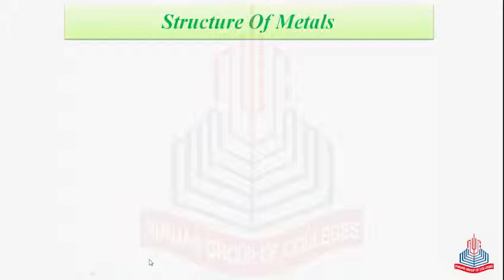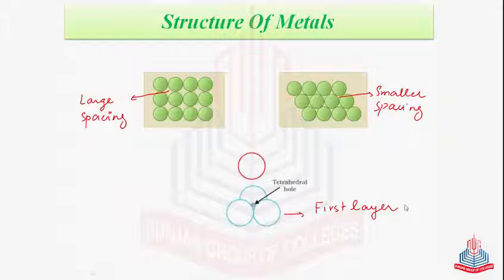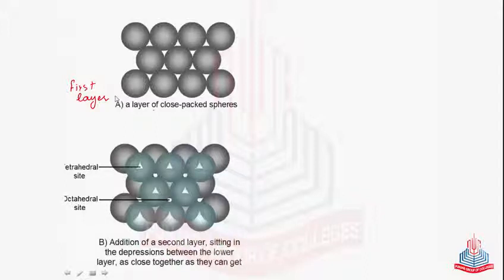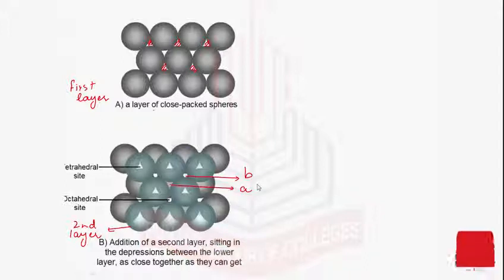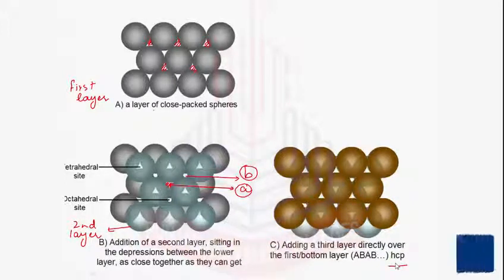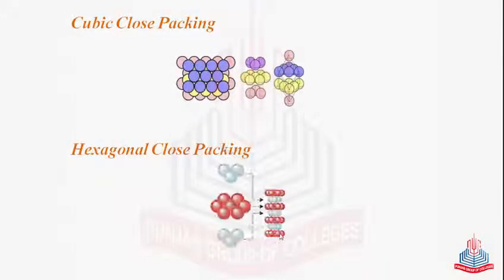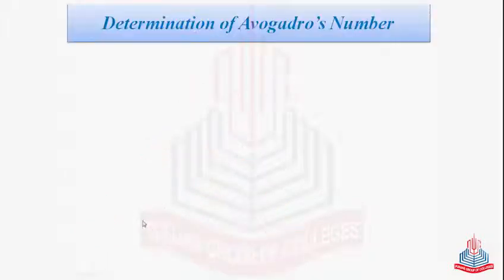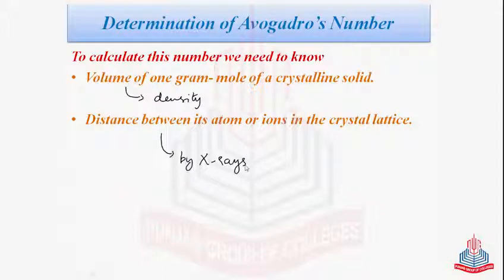Structure of Metals and Detemination of Avogadros Number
Structure of Metals and Detemination of Avogadros Number punjab group of colleges all campus video upload like karachi,islamabad,lahore,multan,sialkot,sarogdha,gujranwala,sheikhupura,jhang and all other city view like and share this video... thanxx for watching this video